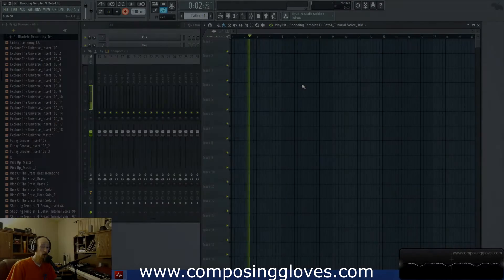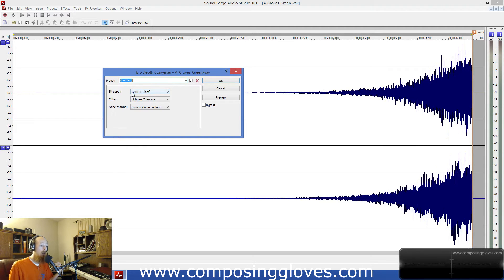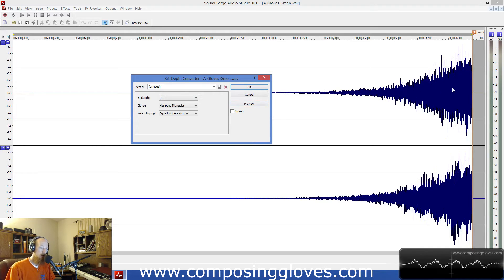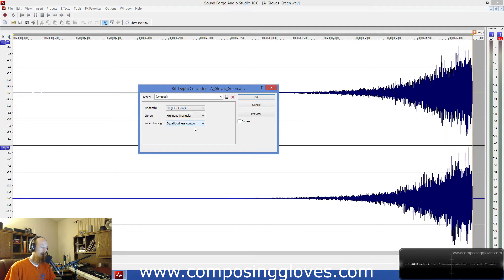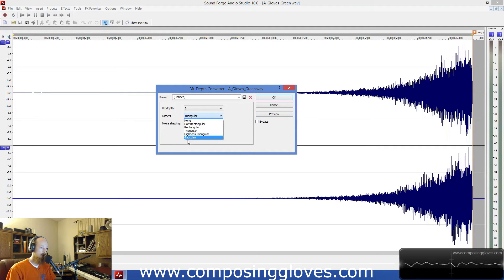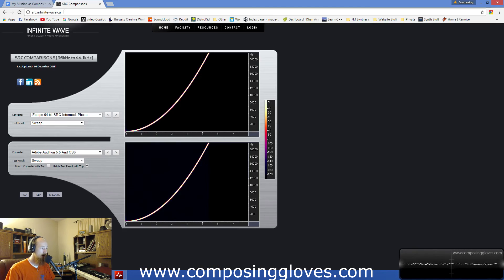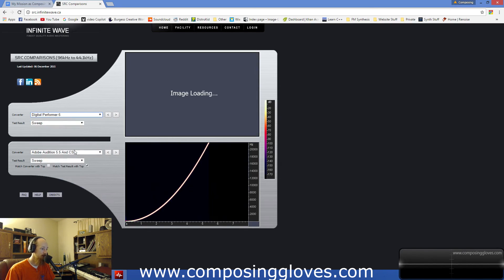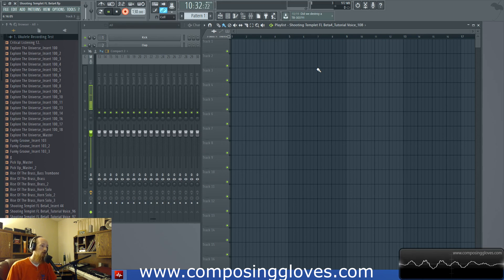38. The sound of Dithering, and SRC, and Quantization Error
Dithering and SRC can positively impact or negatively impact what it is you are doing. We look at how some of these things can sound.